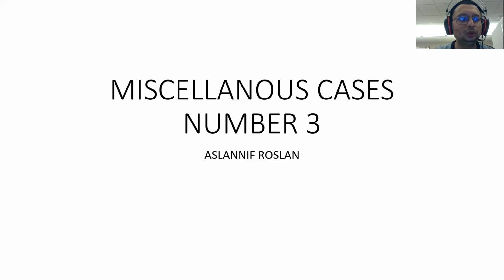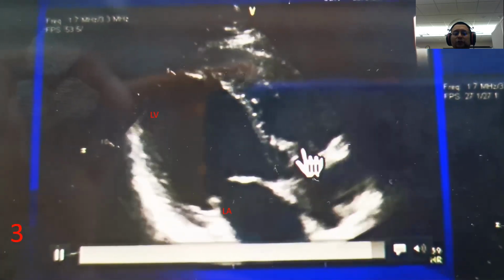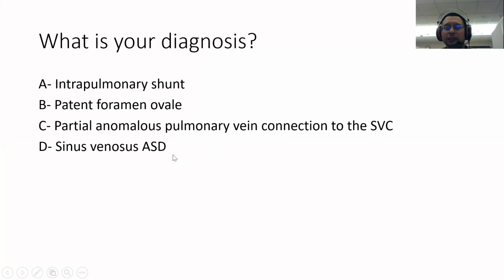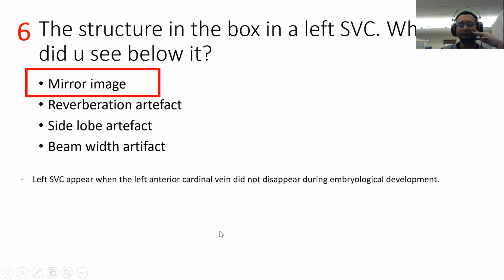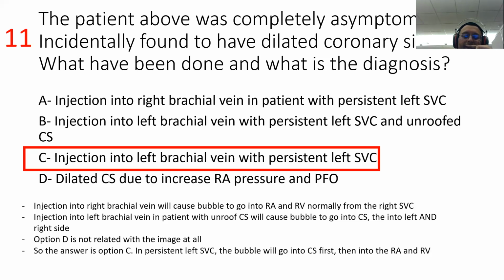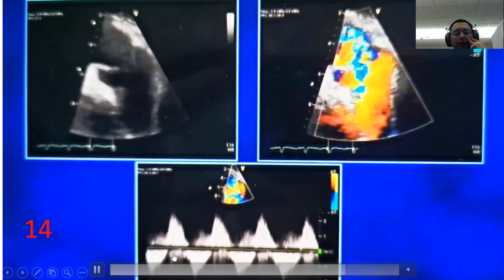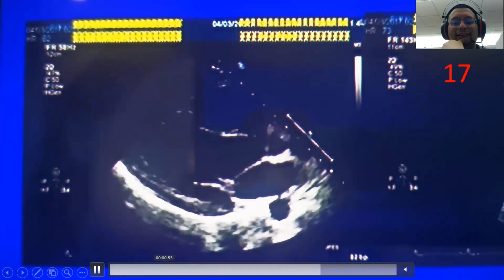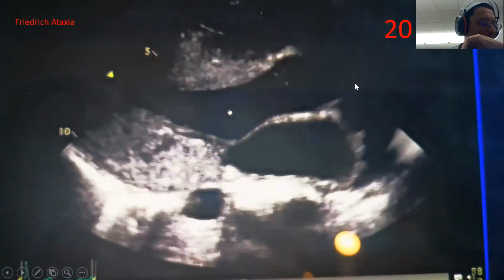20 miscellaneous cases Part 3